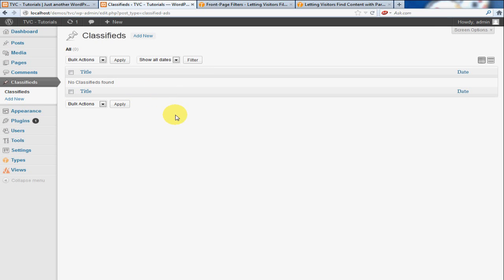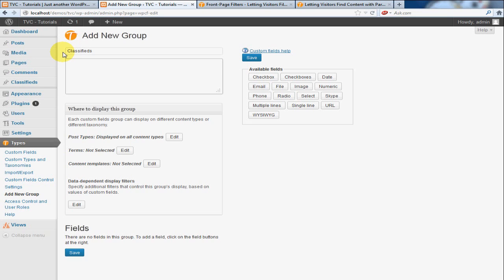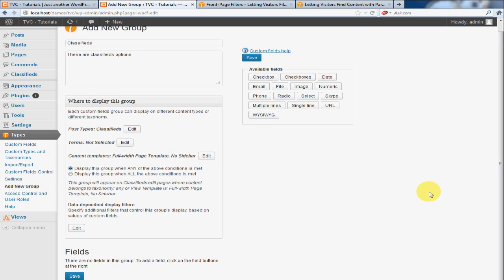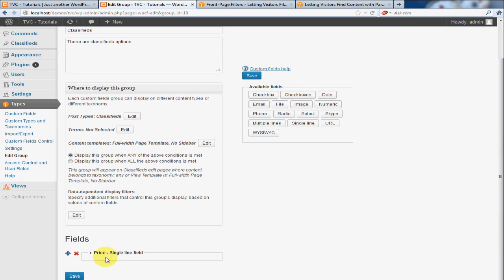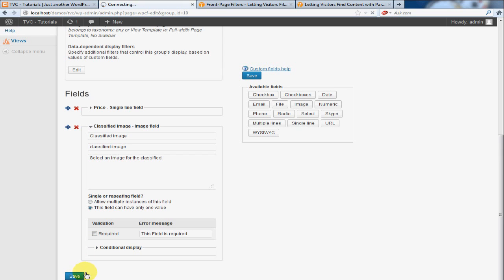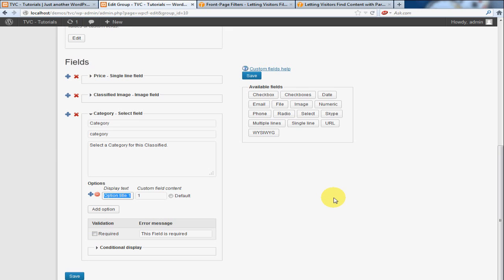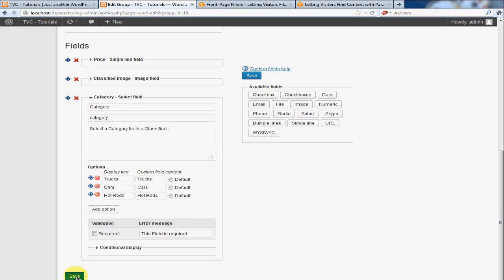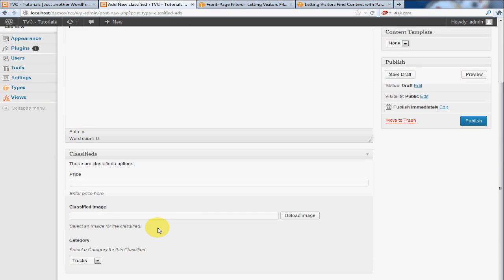Types and Views for WordPress - Parametric Search & Filters - Custom Fields - Series #2 - Vol #3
Learn how to use Types and Views Parametric Search & Filters. Through this tutorial series I will walk you through the setup of creating custom search filters and parametric search options for WordPress custom post types.